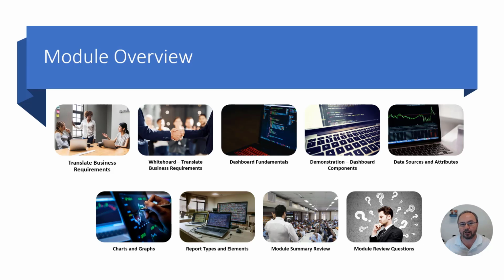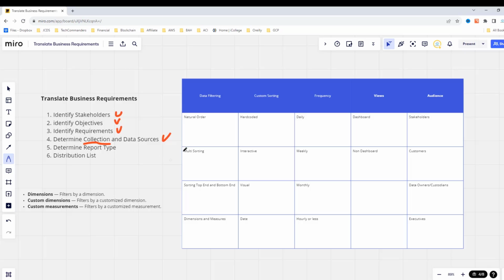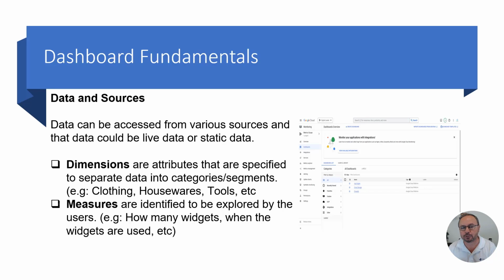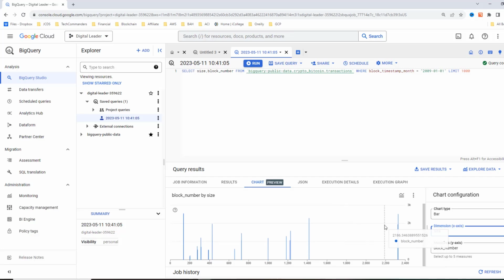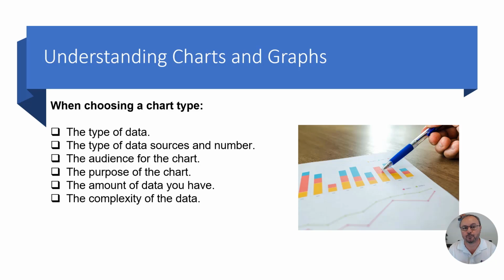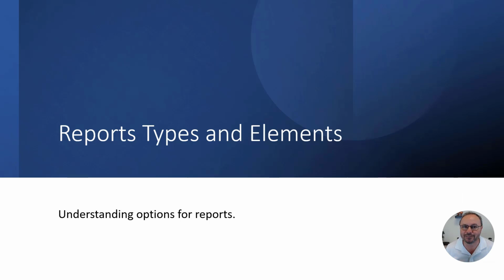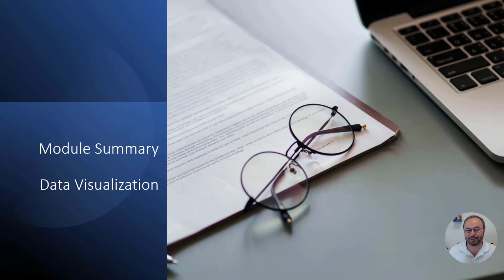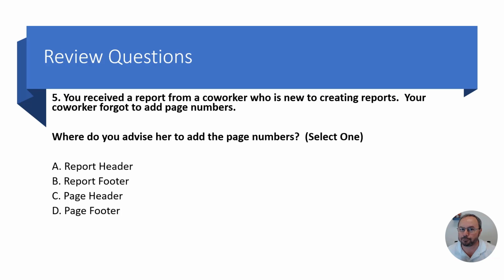CompTIA Data Plus : Ace Your Data Visualization Test With These Tips!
freecourse freecourses comptia comptiacetification comptiacertification comptiadata datascience dataplus Get ready for course 4 of 5 in the thrilling CompTIA Data Plus playlist: Data Visualization! Course Description – CompTIA Data Plus (DAO-001) Certification Crash Course About the Course Dive into this course that gears you up for the exciting challenge of the CompTIA Data Plus DA0-001 exam! In today's data-driven world, data is the crown jewel for organizations, and with the Data Plus certification, you’ll unlock the door to immense value as a data professional. CompTIA Data+ is a tough exam, and passing it proves you have the crucial skills to drive data-centric business decisions and deliver immediate impact. This course is packed with comprehensive content, free practice questions, a study eBook, and optional demos and exercises. Essential skills like data mining, manipulation, and visualization for stakeholders will be at your fingertips. Whether you're applying basic stats or tackling complex datasets while maintaining governance and quality standards, as a data pro, you’ll play a vital role in enterprises. All exam objectives are meticulously covered as outlined by CompTIA across these domains: • Data Concepts and Environments • Data Mining • Data Analysis • Data Visualization • Data Governance, Quality, and Controls ABOUT THE COMPTIA DATA+ CERTIFICATION CompTIA Data+ is your gateway to an exhilarating early-career in data analytics, empowering you to champion data-driven decisions. This certification showcases your analytics skills and competencies, essential for organizing, understanding, and acting on vital data. What will you learn in the course? • Grasp the significance of the CompTIA Data Plus exam and its aims. • Master the art of collecting, analyzing, and reporting on various data types. • Transform raw data into actionable insights for your stakeholders. • Explore database types, data structures, data schemes, and crucial data management aspects. • Delve into how JSON, HTML, and XML data fuel data professionals. • Uncover the workings of ETL and ELT processes, how APIs link us to the cloud, and the art of profiling datasets. • Learn data manipulation techniques and key concepts around transposition and normalization. • Dive into descriptive and inferential statistics along with various analytic techniques. • Identify popular analytics tools pivotal in data analysis. • Appreciate the significance of Structured Query Language (SQL) and its core components. • Discover the essentials of reporting, dashboards, and various visualization types. Cloud InterviewACE Hybrid 7 Week Program Techcommanders Enter Code : SAVENOW30 $$$$$$$$$$$$$$$$$$$$$$$$$$$$$$$$$$$$$$$$$$$$$$$$$$$$$$$$$$$$$$$$$$$$$$$$$$ Ready for a new job or contract? Check out BrainTrust—the NO Fee platform for applicants! It’s like Upwork/Fiverr without any cost to you since the employer pays on your behalf! $$$$$$$$$$$$$$$$$$$$$$$$$$$$$$$$$$$$$$$$$$$$$$$$$$$$$$$$$$$$$$$$$$$$$$$$ Techcommanders Enter Code : SAVENOW30 Want to make money selling your own course? Join Kajabi and snag $100! Create an online course with our step-by-step guidance on idea validation, product structuring, filming, and turning it into a hot-selling digital product. Get $30 for joining Rakuten and enjoy cash back on your purchases! THESE VIDEOS REFLECT MY OPINIONS ONLY. YOU ARE RESPONSIBLE FOR YOUR OWN TRADING AND INVESTMENT DECISIONS.